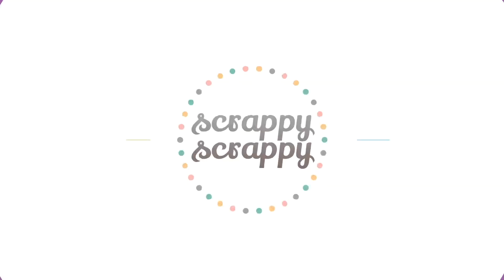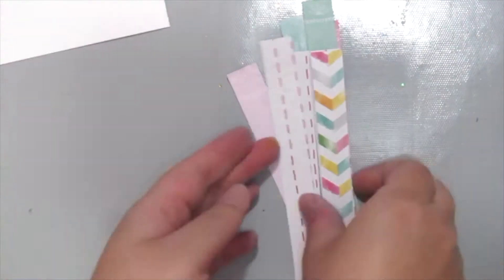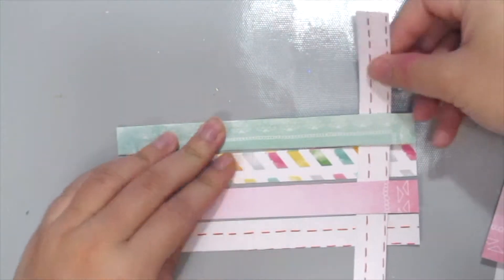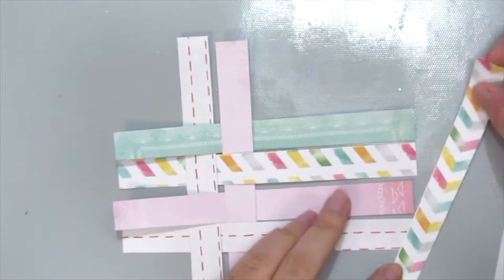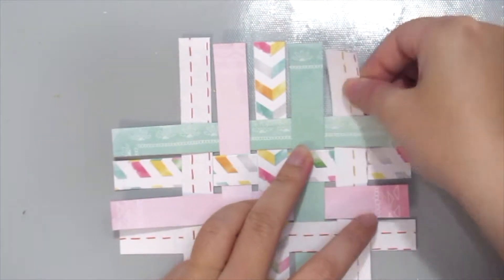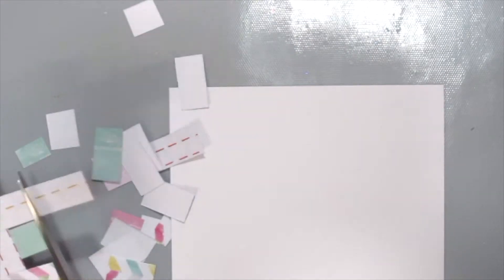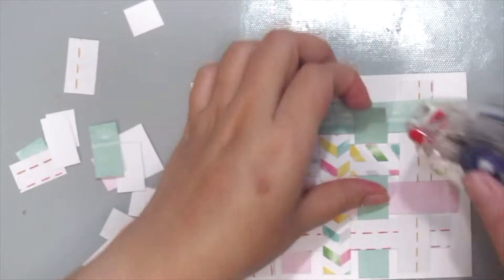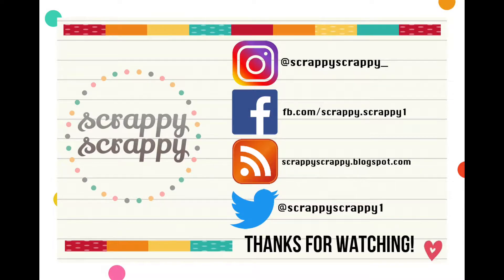ScrappyScrappy - Fun Paper Weave Background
Paper weaving using your paper scraps

- Unity Stamp "Snowman to go"
- Copic markers
- Amy Tangerine Patterned Papers

Jolly Ol St Nicholas by E's Jammy Jams